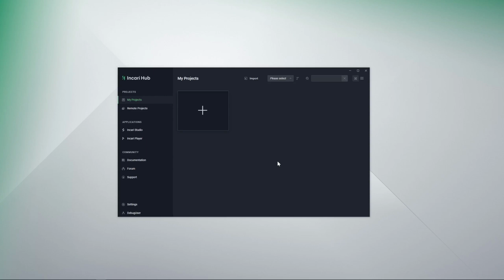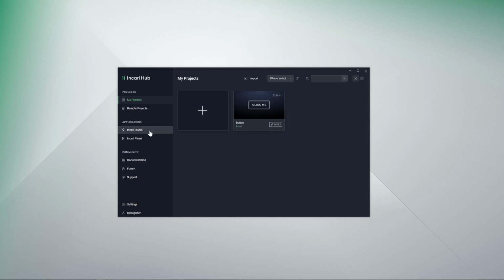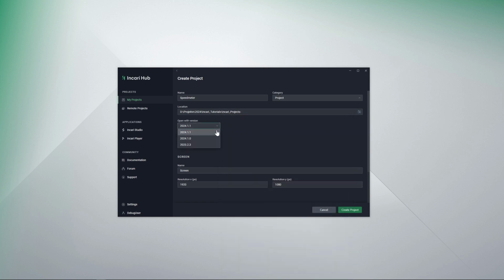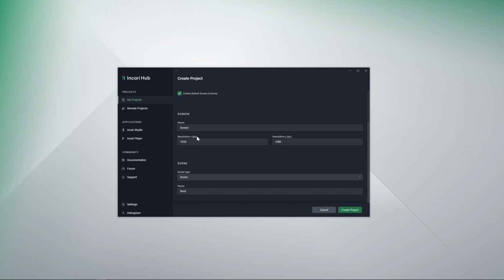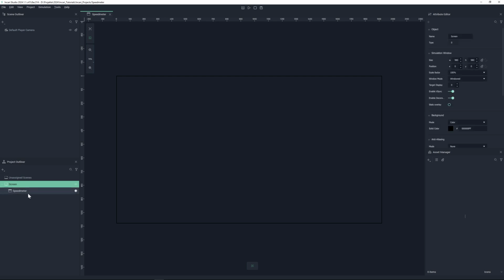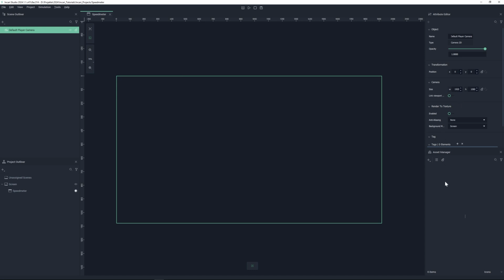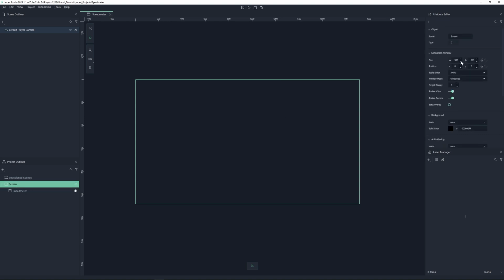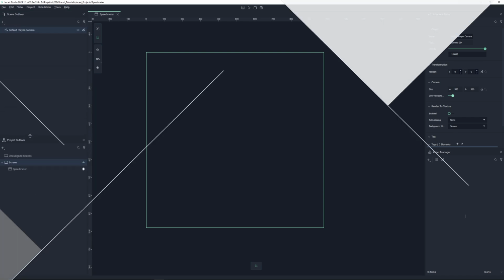EP 01 | Incari Studio Basic Tutorial | Getting Started – Create Your First No-Code HMI Project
Welcome to the official Incari Studio Tutorial Series! In this first episode, you'll learn how to start your HMI development journey with Incari Studio 2024.1. We’ll show you how to:

✅ Set up your first project in Incari Hub
✅ Navigate the Studio interface
✅ Use key tools like the Scene Outliner, Attribute Editor, and Asset Manager

This episode is perfect for designers, developers, and engineers who want to create next-gen HMIs without writing code.

Next up: Dive into asset management and start building your user interface in the Scene View.

What is Incari Studio?
Incari Studio is a no-code development platform for creating next-generation, multimodal HMIs. It brings designers and engineers together in one seamless workflow – from first concept to final implementation.

Whether you're working in automotive, aviation, or industrial tech: Incari Studio speeds up development, reduces complexity, and makes prototyping faster than ever.